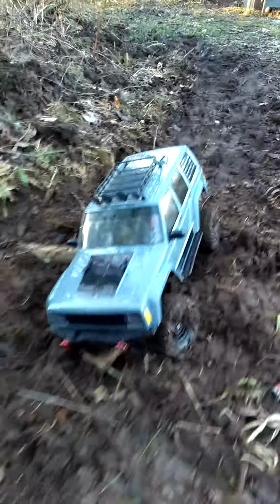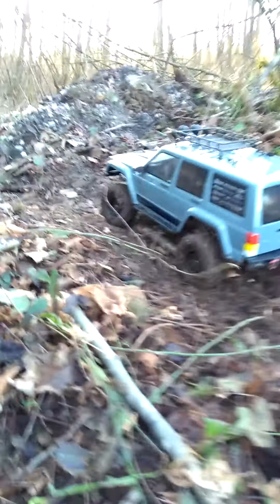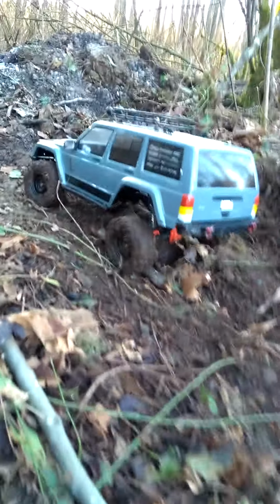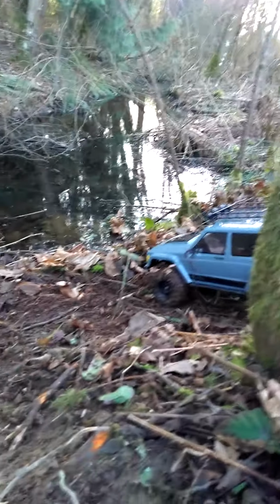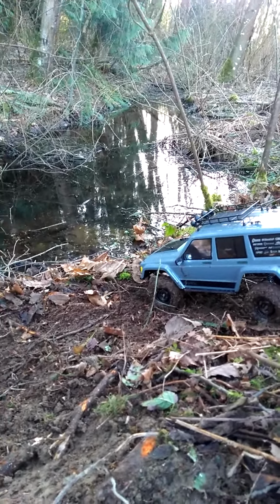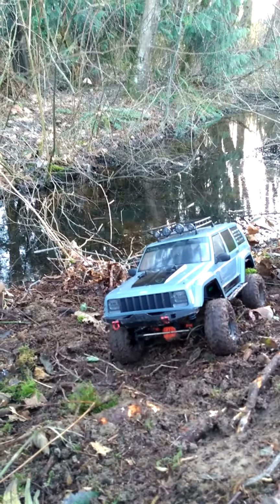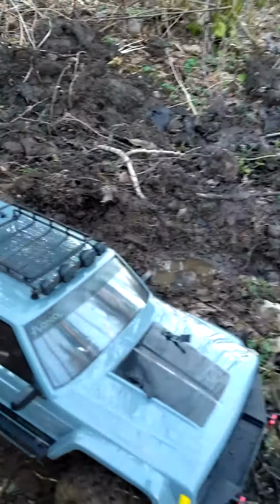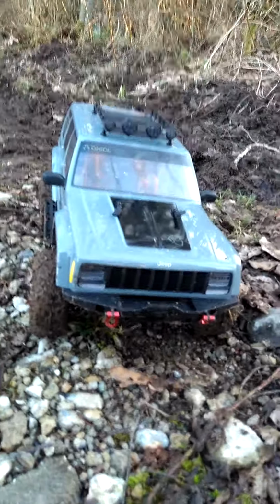The First Trials run of the scx10 2 Cherokee